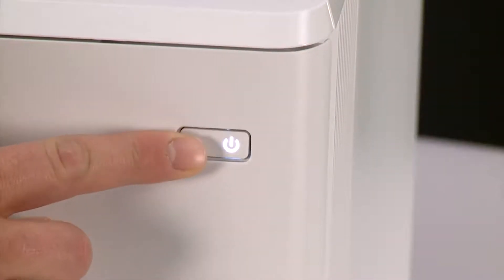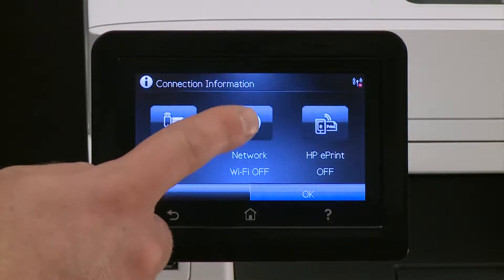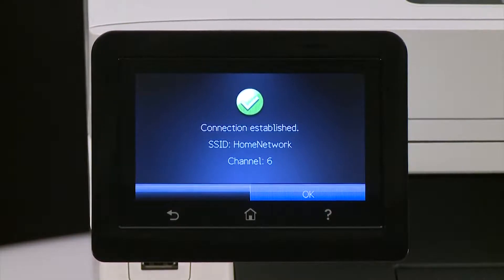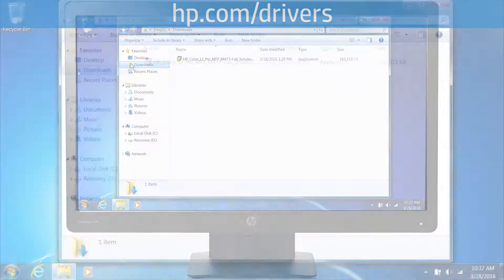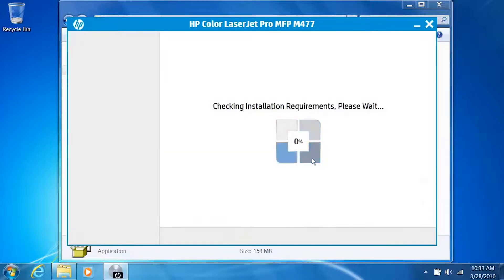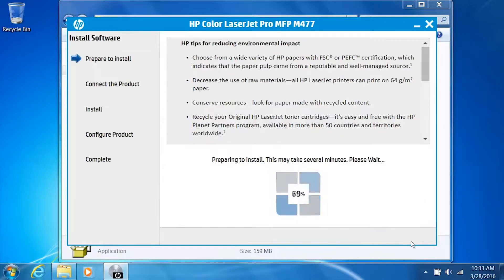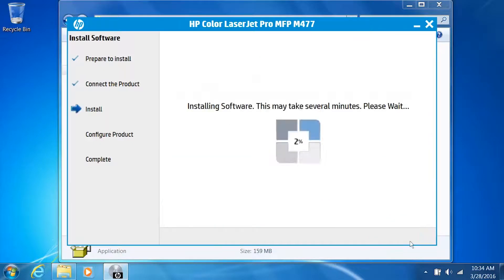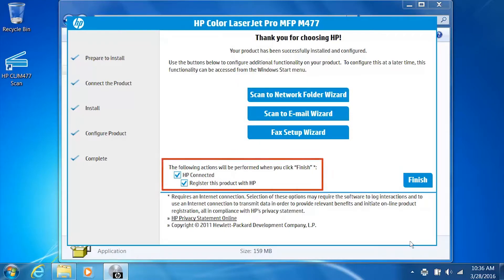Hướng dẫn kết nối WiFi máy in HP LaserJet Pro MFP M428FDw-M426FDw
Video hướng dẫn kết nối WiFi máy in HP LaserJet Pro MFP M428FDw-M426FDw và cài đặt phần mềm Driver để sử dụng.